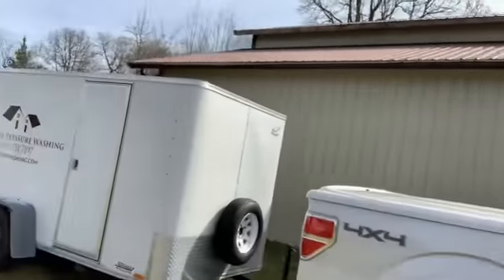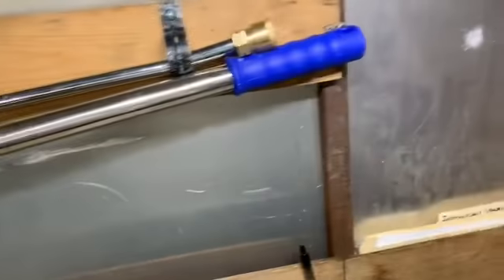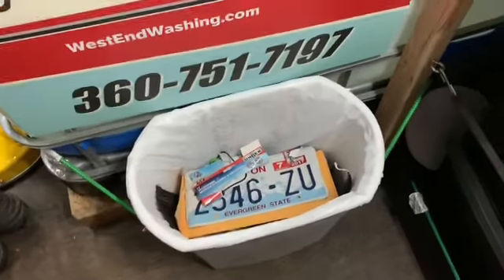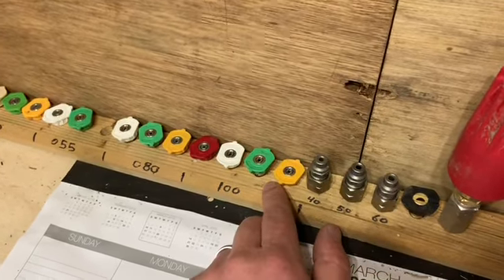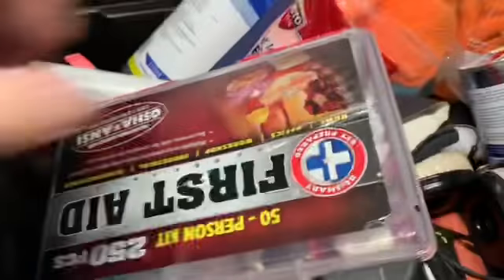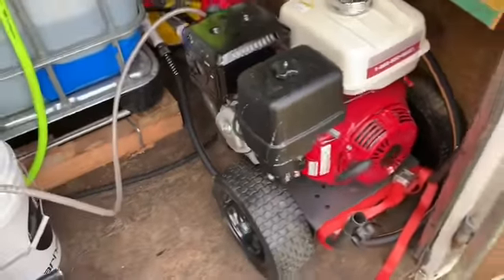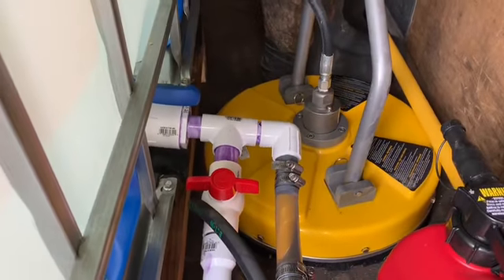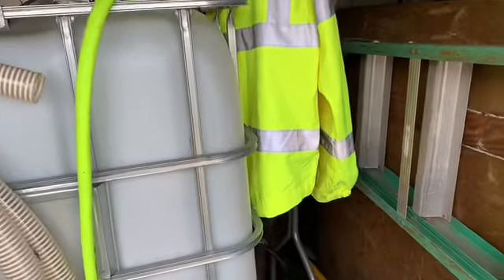Enclosed pressure washing trailer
Starting my business and this is my setup